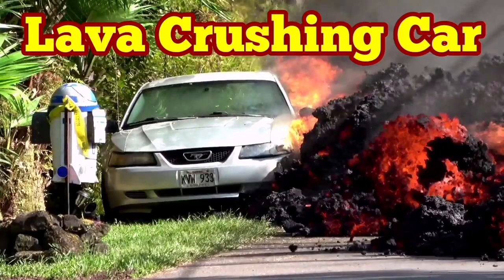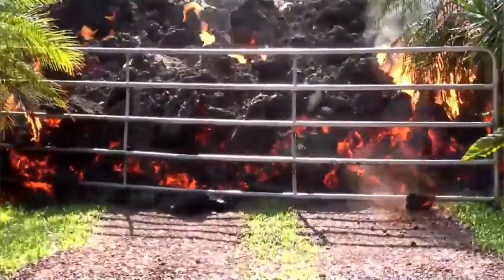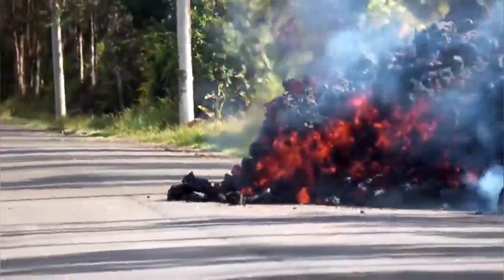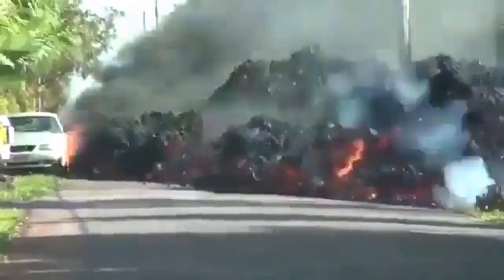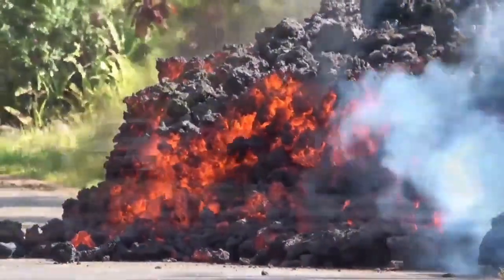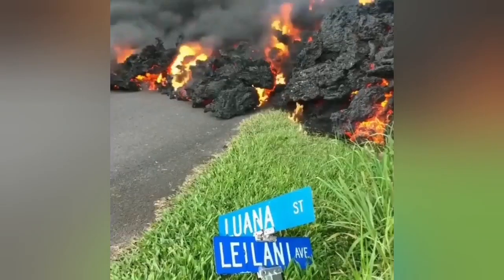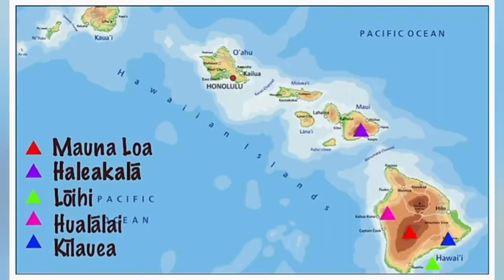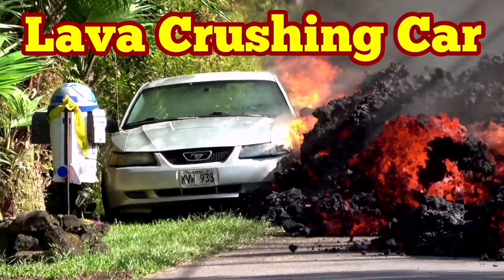Car Crush: How Lava From Hawaiian Volcanic Eruption Interacts With People